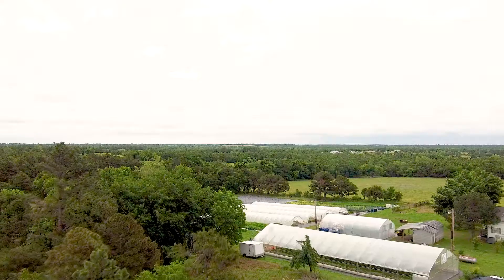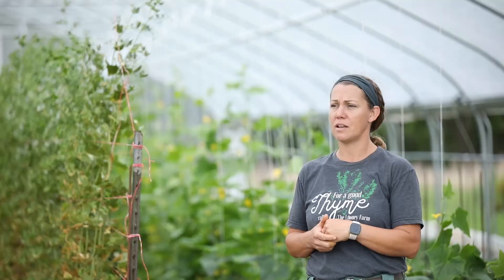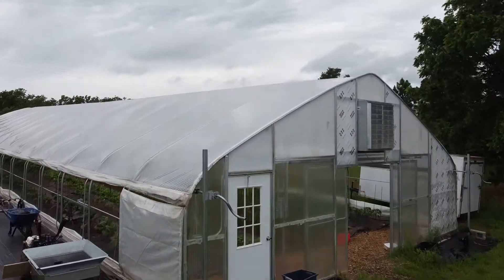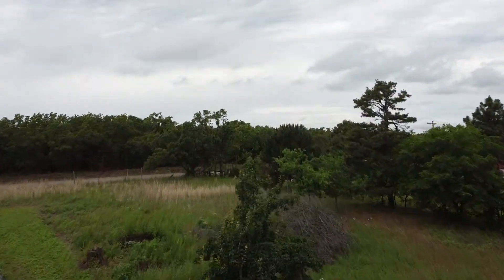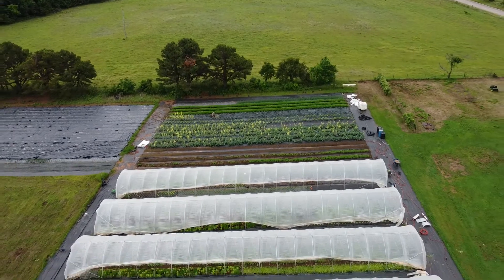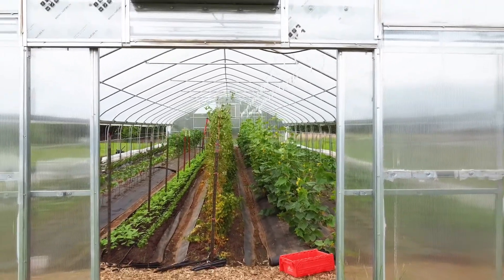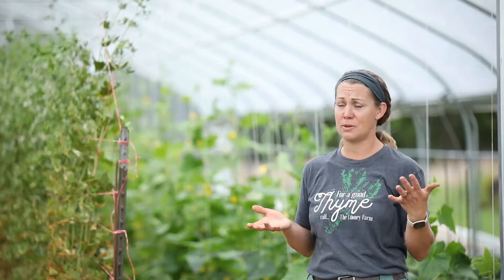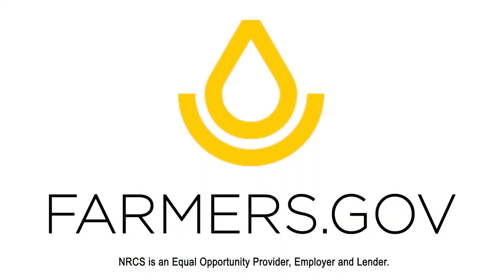Conservation Practice | High Tunnel System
A high tunnel system is an enclosed polyethylene, polycarbonate, plastic, or fabric covered structure that is used to cover and protect crops from sun, wind, excessive rainfall, or cold, to extend the growing season in an environmentally safe manner.

This practice applies to land capable of producing crops. A high tunnel system applies where sun or wind intensity may damage crops, or where an extension of the growing season is needed due to climatic conditions.